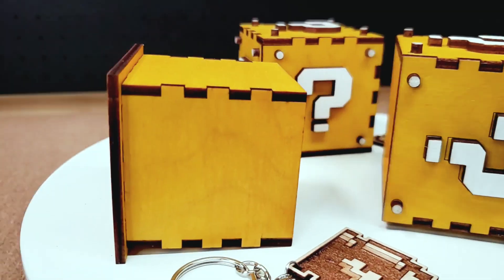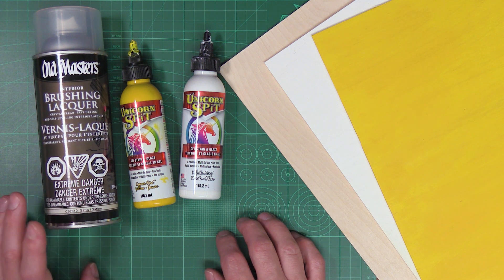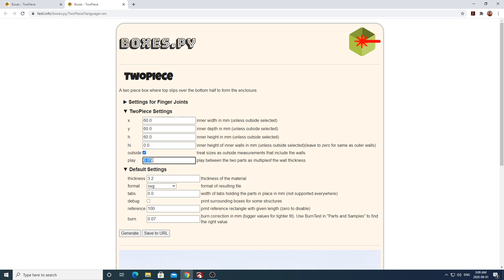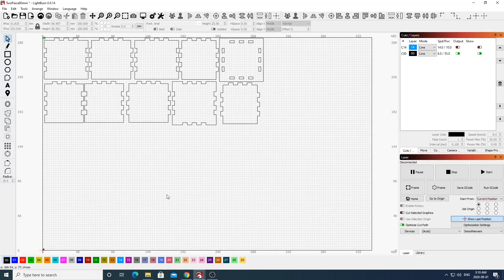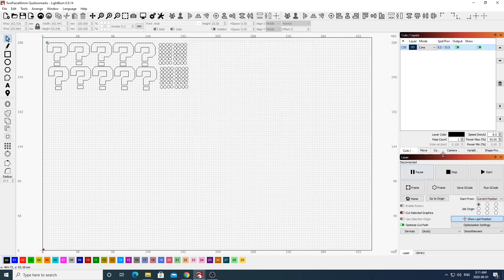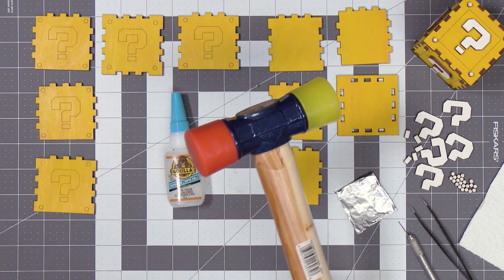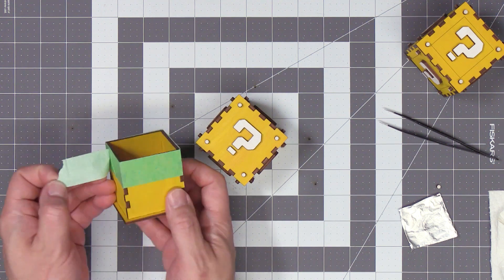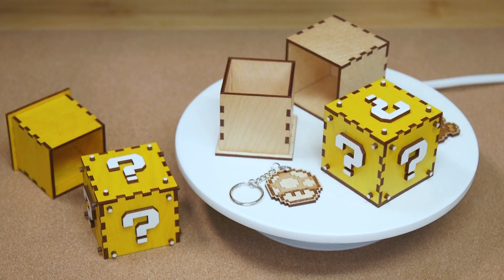Laser Cut Projects / Super Mario Question Mark Box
Today we'll be looking at another laser cut project in the form of a Super Mario wood Box.
For this project, I'll be using my 50-watt co2 laser cutter.
The wood that we laser cut in this project 1/8" or 3mm Baltic Birch plywood and we'll be staining the wood boxes for unicorn spit stains.
The SVG file should work fine for Glowforge projects.